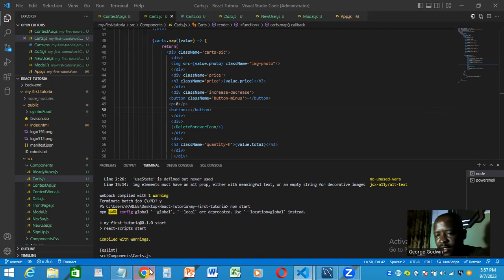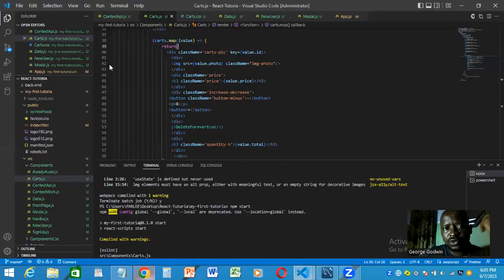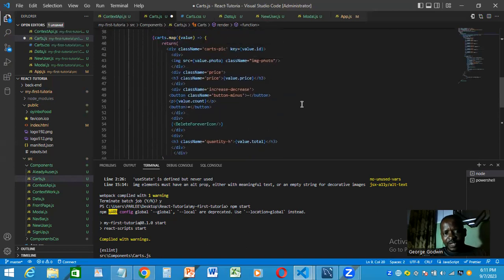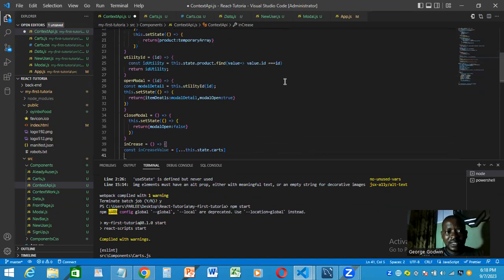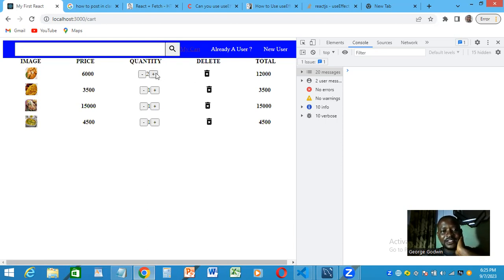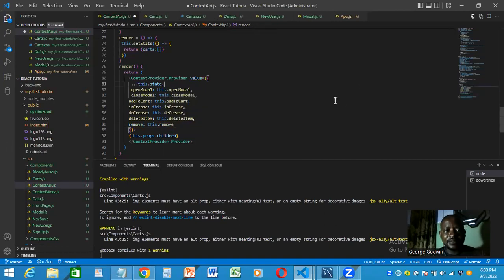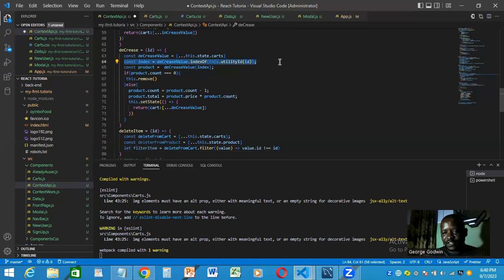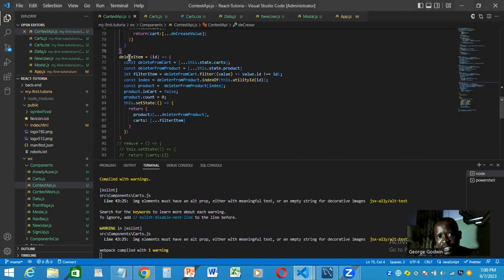E-commerce .updating the Total